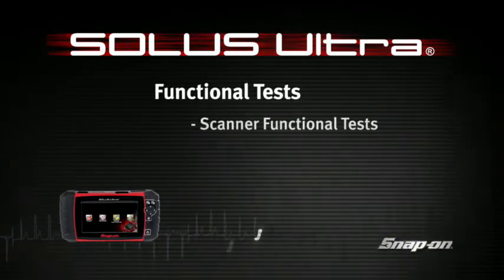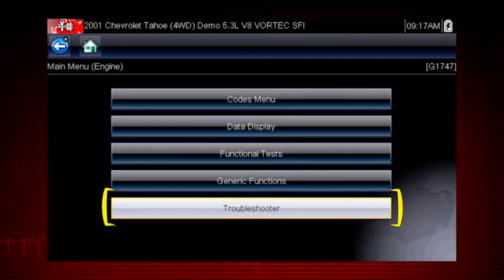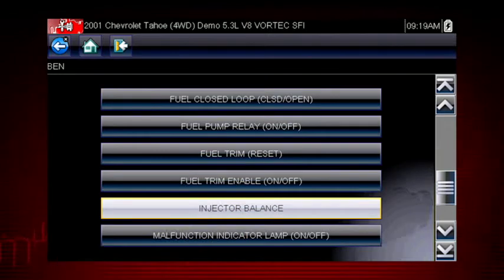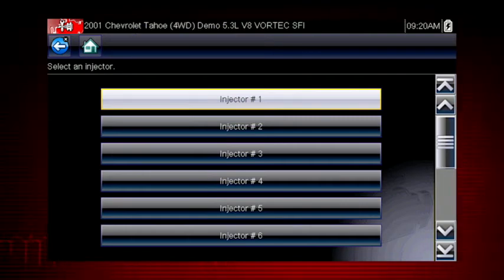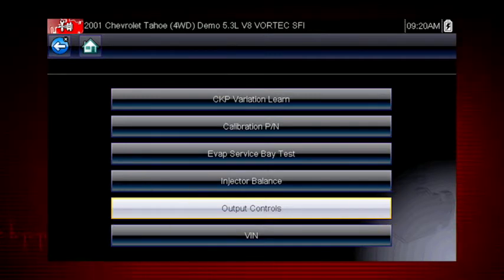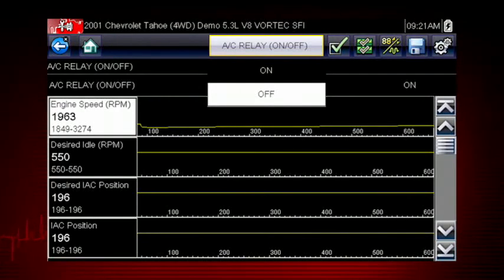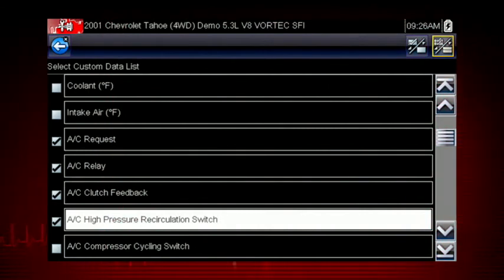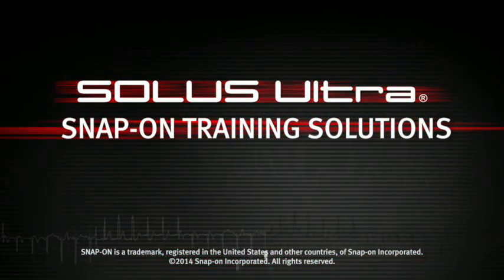Scanner Functional Tests: SOLUS Ultra® (Pt. 6/8) | Snap-on® Training Solutions®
Snap-on Training Solutions helps you get the most out of your SOLUS Ultra diagnostic tool. This module covers the use of scanner functional tests.